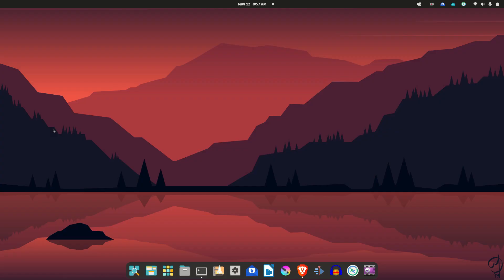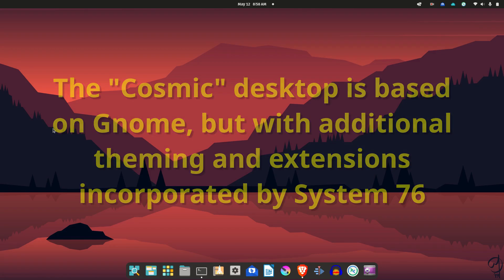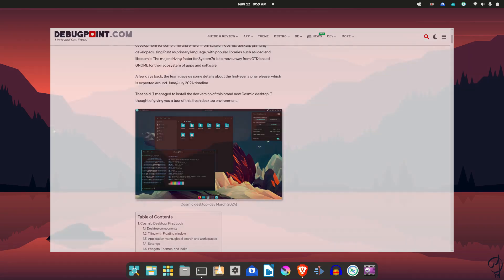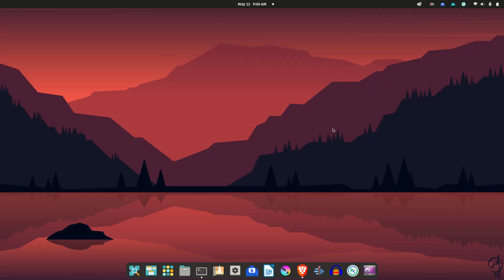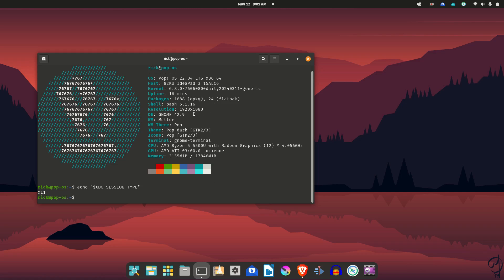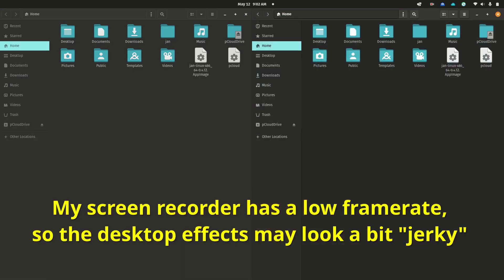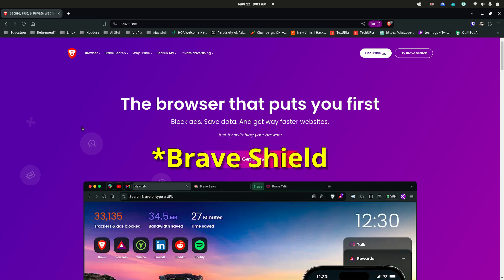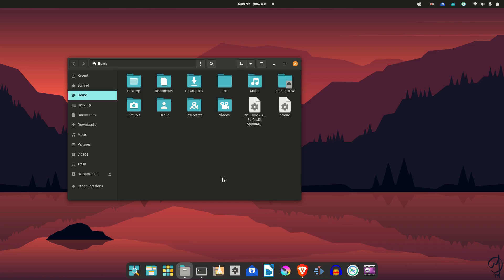Revisiting Pop!_OS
Another month, another distro! This time, it's Pop!_OS from System 76

Made with Kdenlive, Krita and Auphonic